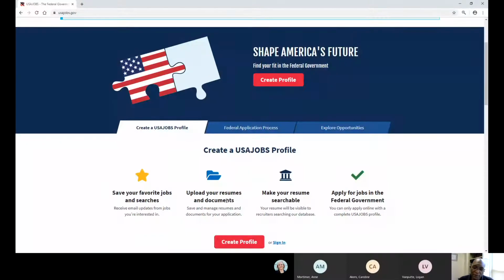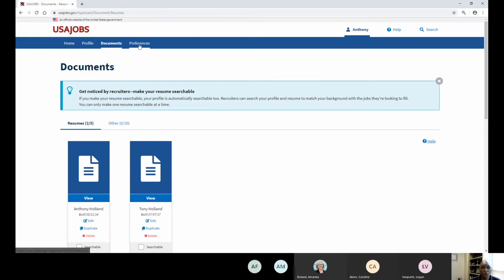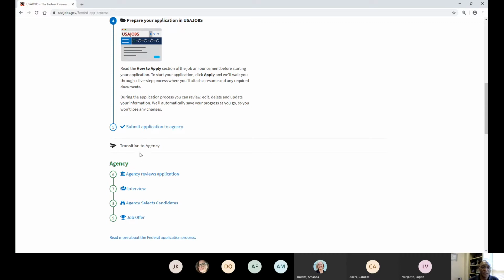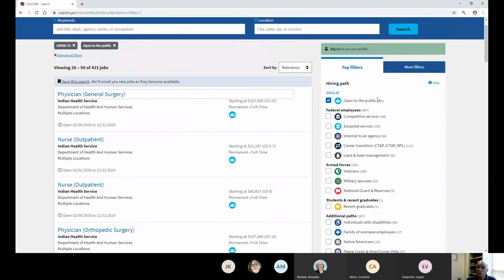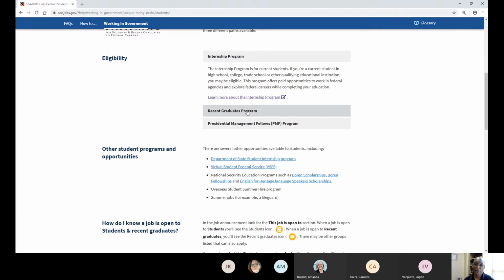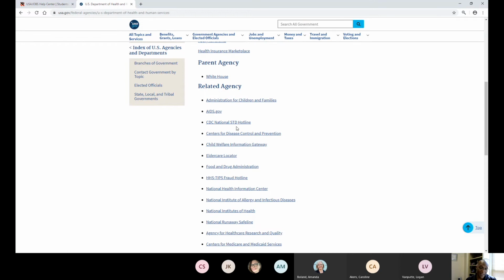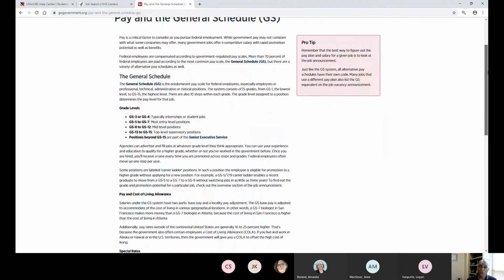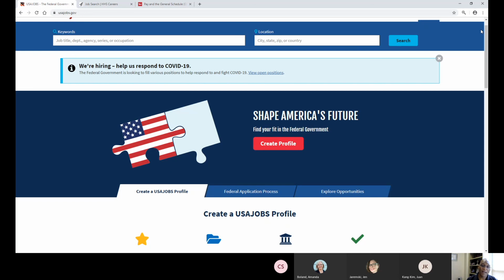Navigating USAJobs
Interested in an internship or full time job opportunity with the Federal Government? Learn how to find and apply for these jobs